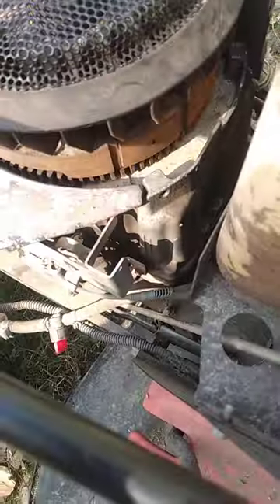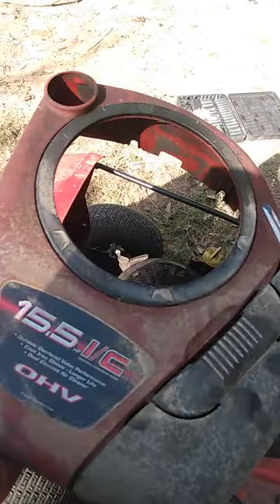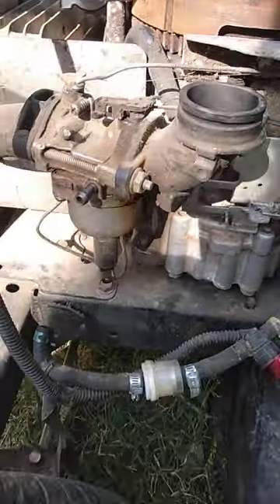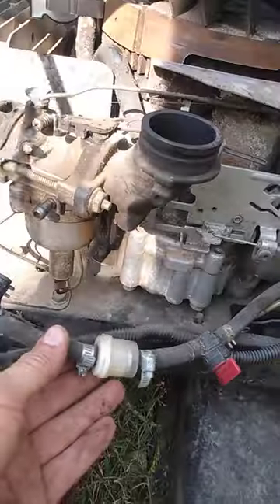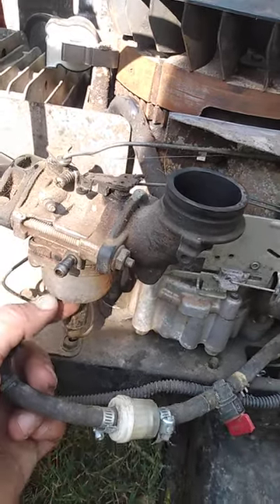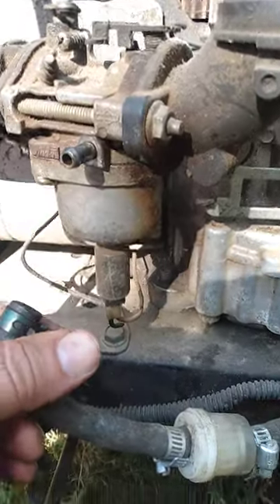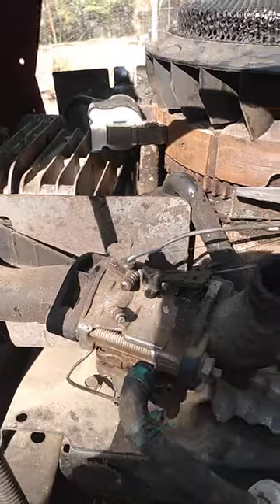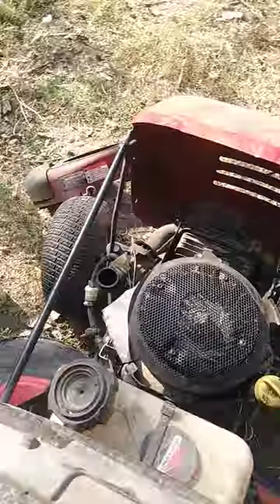Lawn Mower not working? This is what it was for me and was a free fix...@thunderingkitty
Lawn Mower not working? This is what it was for me and was a free fix...
Yard Machines 42-in Riding Lawn Mower not working. Could be 3 common easy things to check... I dropped the phone once so there is two parts to this.  Don't forget the battery...
 🌴🌲👍 Have a Great Day! The Outdoors is calling you